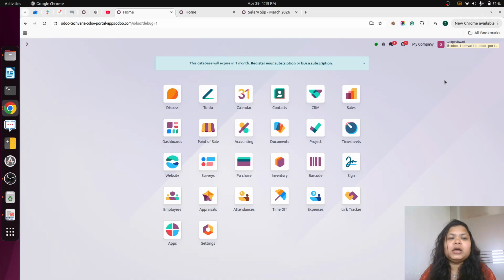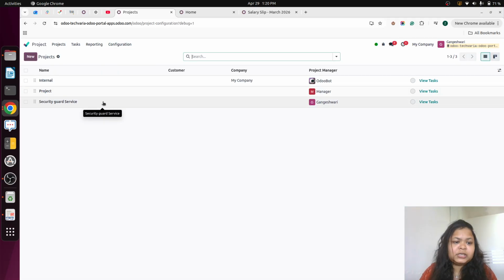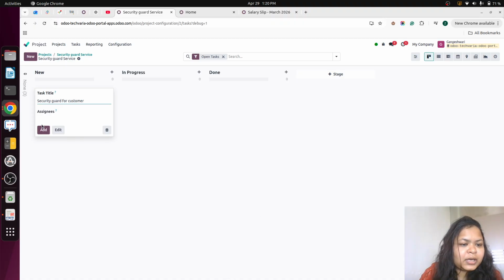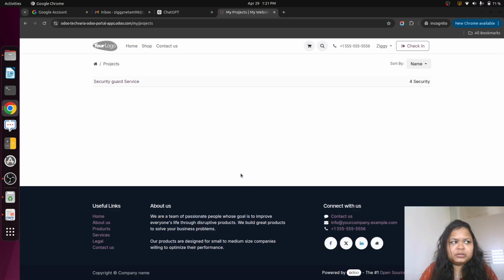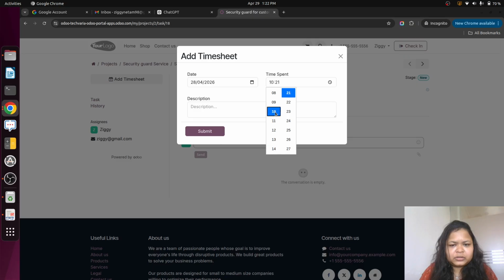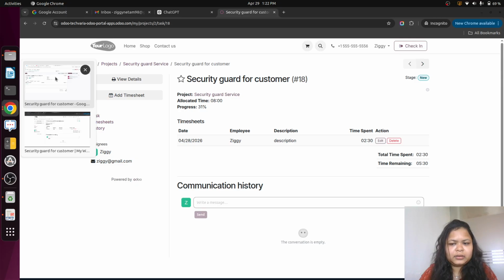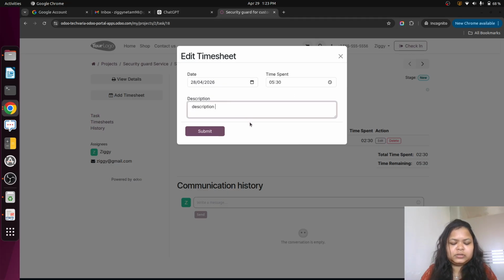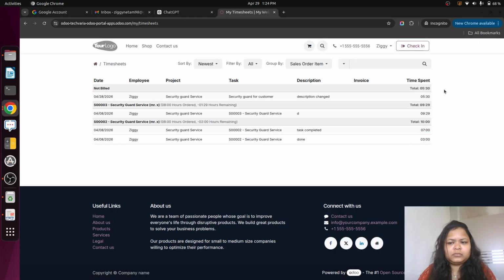Odoo Portal Timesheet Tutorial - How to Enable Timesheet Access for Portal Users in Odoo 19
Managing timesheets from the portal side in Odoo can be challenging especially since portal users usually don’t have permission to create, edit, or delete entries.

In this video, Techvaria introduces a powerful custom Odoo module that enables portal users to fully manage their timesheets directly from the portal without needing backend access.

What You’ll Learn in This Video:
✔ How portal users can create timesheet entries
✔ How to edit existing timesheet records
✔ How to delete incorrect entries easily
✔ How to manage timesheets without backend access
✔ How this solution improves productivity and transparency

This module is designed to be user-friendly, secure, and fully integrated with Odoo’s timesheet system—making it perfect for businesses managing remote teams or client-based projects.

With this solution, businesses can:
✔ Reduce dependency on internal users
✔ Improve workflow efficiency
✔ Enable real-time tracking from clients or external users
✔ Ensure accurate project reporting

Stay updated with the latest Odoo features, modules, and expert insights from @Techvaria .